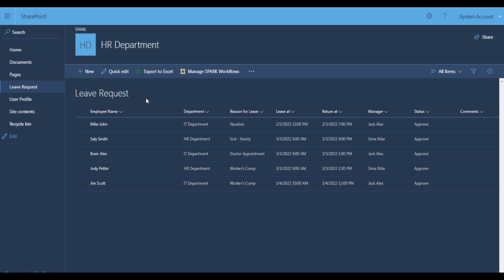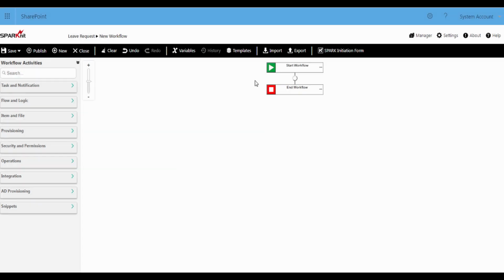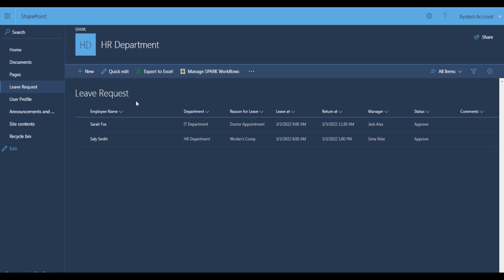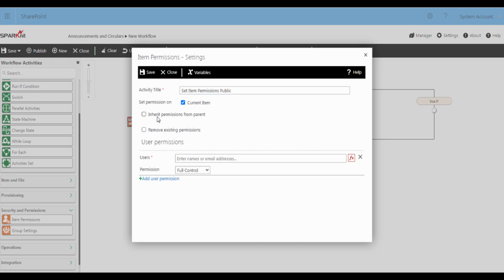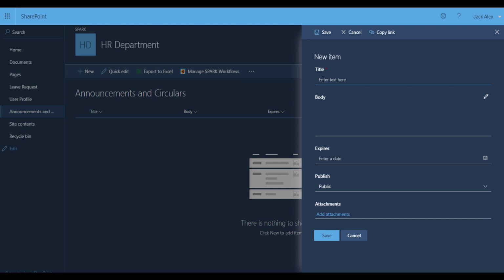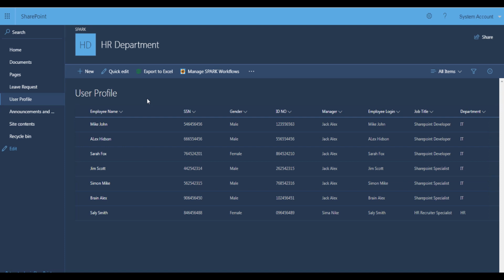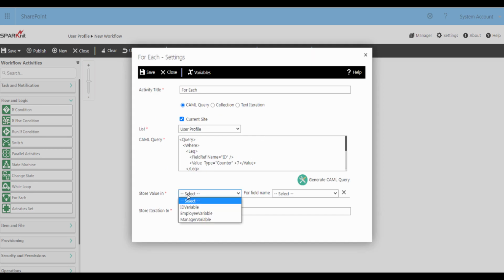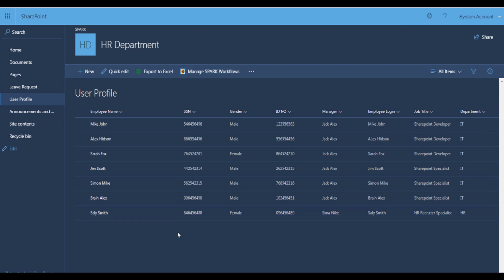Create dynamic permission on a list item in SharePoint - Tutorial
In this tutorial, we will guide you on how to create item-level permissions in SharePoint. We will demonstrate different scenarios for setting special permissions on an item after its creation, or based on specific conditions such as a column value. Additionally, we will show you how to create permissions after requesting approval or review, and how to use permissions in a "for each loop". This tutorial covers advanced-level permission creation, so if you need to brush up on the basics of SharePoint permissions, be sure to check out this video: Set Permission in SharePoint – Tutorial

00:00 Chapter 01: SharePoint permissions manually VS dynamically
01:58 Chapter 02: Set permission on the item manually in SharePoint
03:42 Chapter 03: Create permission on the item dynamically in SharePoint
08:33 Chapter 04: Create permission on the item based on the condition
13:08 Chapter 05: Create permission on the item after the Approval Request
18:28 Chapter 06: Edit permission for exciting items in the list using loop action